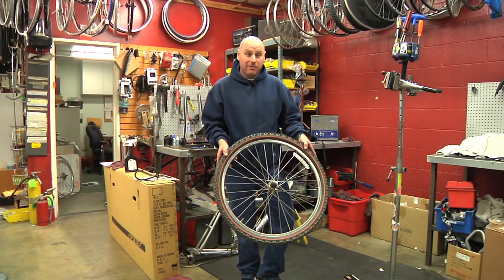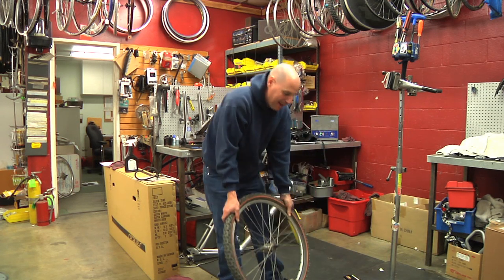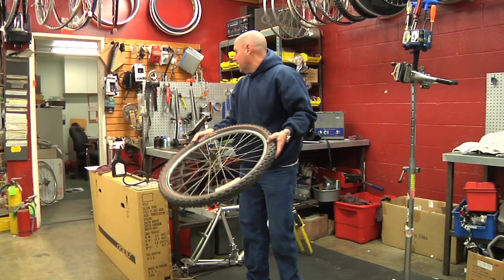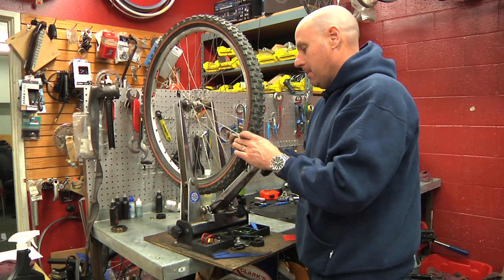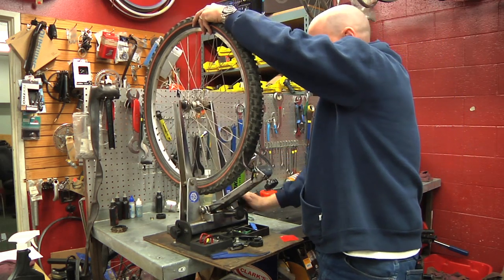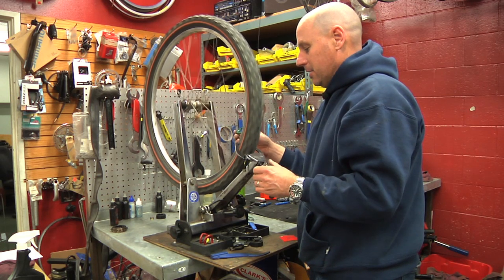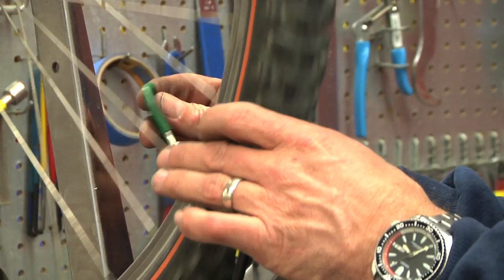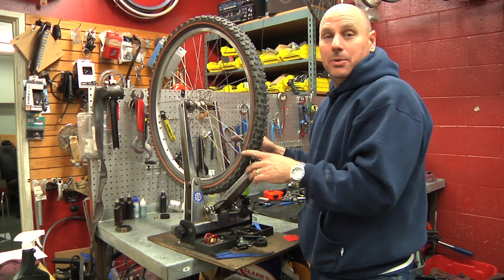Mountain Bike Maintenance : How to Repair a Mountain Bike Wheel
If you have to repair a bent mountain bike wheel, you can straighten out by hand temporarily, but for a long-term fix you need to give it a precise adjustment on a truing stand. Get your wheels rolling again with the help of this free video on mountain bike maintenance.

Expert: John
Bio: John works at Competitive Edge Cyclery, a store catering to bike enthusiasts in the greater Los angeles, California, area.

Series Description: If you need to know how to repair a bent wheel on your mountain bike, perform necessary maintenance, or select the right mountain bike frame for your needs, these expert tips will set on the right path. An experienced bike repair professional shares his insights in this free video series